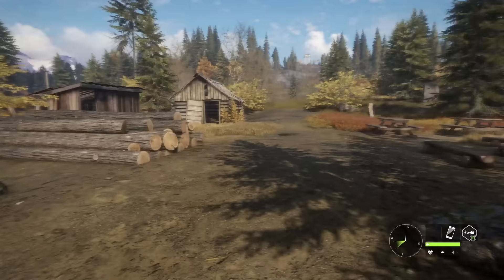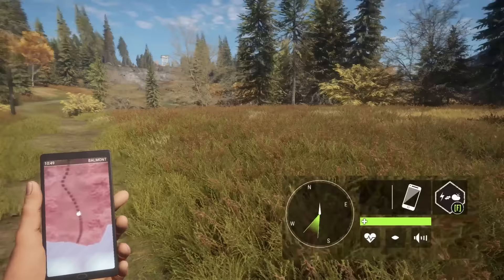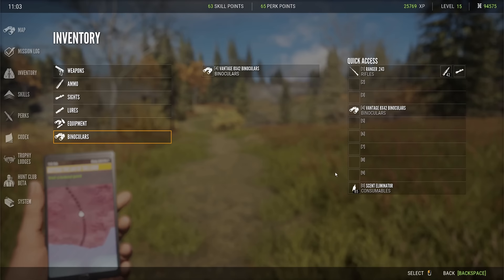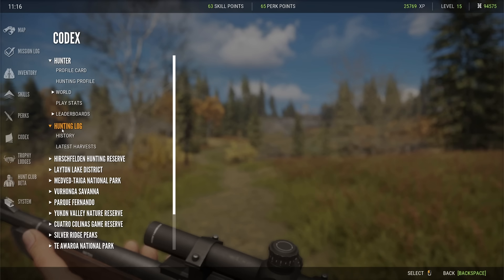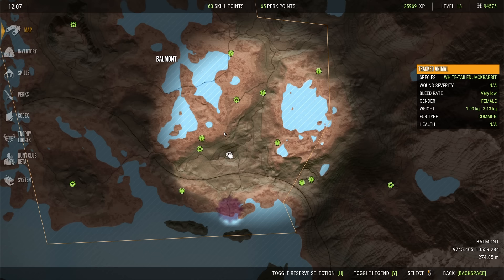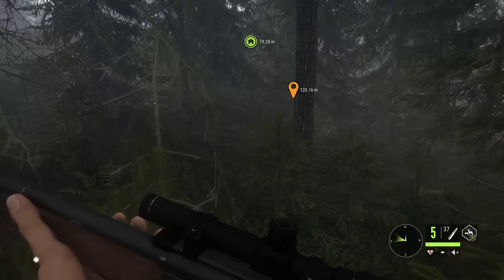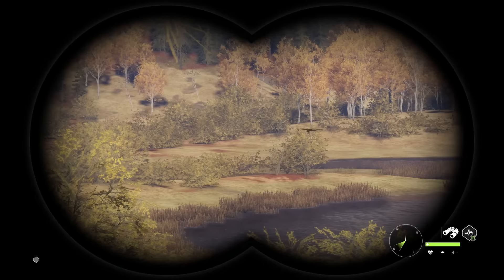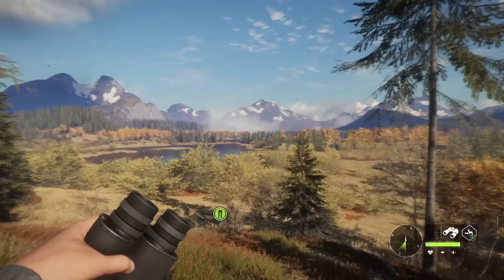theHunter Call of the Wild || Ultimate Beginners Guide for 2022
The Complete Beginner's Guide for brand new players to the expansive, open world hunting game theHunter Call of the Wild in 2022. theHunter Call of the Wild is an outstanding game w/ astonishing landscapes of all varieties to explore while hunting elusive wildlife. However, for new players the depth of the game mechanics and strategy needed for success can be daunting at times. I hope this tutorial / guide video helps you on your quest to hunting success!

This tutorial has an intro to the controls, menu options, loadouts, points-of-interest, strategy, tactics all explained and demonstrated throughout the video. I hope this helps new players quickly understand theHunter and get started on some rewarding hunts moving forward.

If you have any questions that were not covered in the video, please leave your question in the comments section. Either I or one of our other viewers will likely answer it. We have a community that I'm proud of and we look out for each other. Thanks in advance Survival Squad!

HAPPY HUNTING!!!

Expansive World's Game Description:

theHunter: Call of the Wild offers the most immersive hunting experience ever created. Step into a beautiful open world teeming with life, from majestic deer and awe-inspiring bison down to the countless birds, critters and insects of the wilderness. Experience complex animal behaviour, dynamic weather events, full day and night cycles, simulated ballistics, highly realistic acoustics, scents carried by a completely revamped wind system, and much more. All systems work together to increase immersion and bring out the hunter in you.

Acquire and equip a wide range of rifles, handguns and bows and customize them with scopes and different ammunition types. Find and master your favorites. Develop your character by unlocking various skills and equipment. Learn how to use callers and scents, but above all study your prey: pay close attention to animal behavior, traits and patterns of movement.

Explore 50 square miles of varied terrain, ranging from wetlands and dense forests to lush valleys and open farm fields. The vast world of theHunter: Call of the Wild is split up into separate and distinct hunting reserves, each one filled with surprises and memorable moments. Every inch of the wilderness is crafted using Apex – Avalanche Open World Engine, award-winning technology crafted during a decade of developing explosive action games.

In addition to its rich single player experience, theHunter: Call of the Wild offers unique multiplayer options. Join up to 8 friends (or complete strangers!) in cooperative and competitive modes. Enjoy a wide range of in-game challenges, missions and events. Hunting is more rewarding and exciting with friends, so share your experiences and earn those bragging rights.

Accurize's PC Specs:

OS: Windows 10 Home
CPU: AMD Ryzen 7 2700X 3.70 GHz
RAM: 16 GB
GPU: NVIDIA RTX 2080Ti
PRIMARY STORAGE: Samsung SSD 970 EVO 250 GB
KEYBOARD: Corsair Vengence K65
MOUSE: Razor Death Adder Elite
MIC: Shure SM-58
RECORDING SOFTWARE: OBS
VIDEO EDITING: Sony Vegas Pro 16
PHOTO EDITING: Adobe Photoshop 13